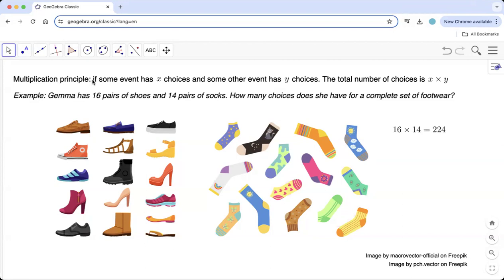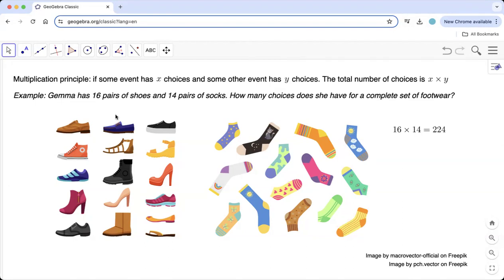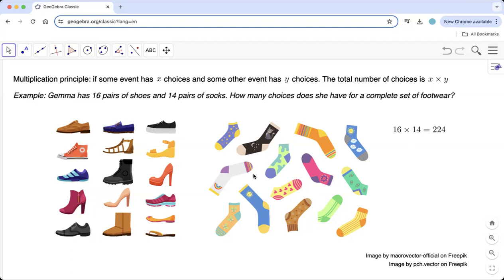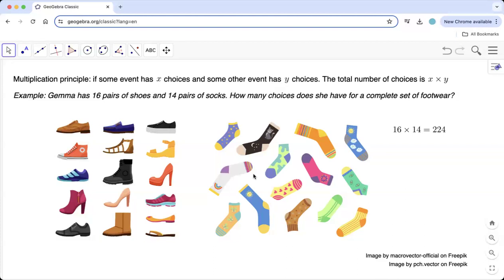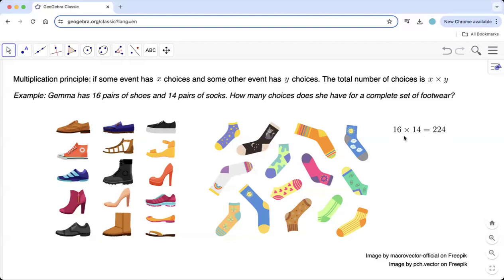Combinatorics: Multiplication Principle